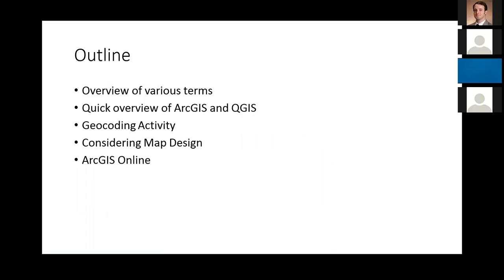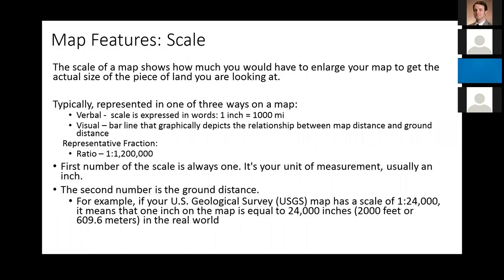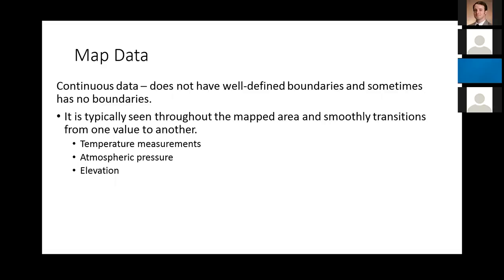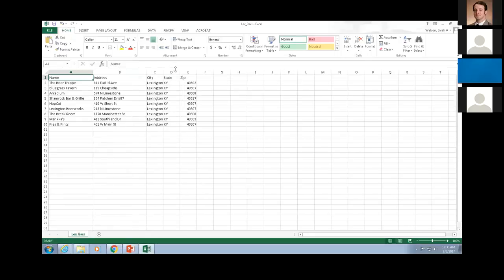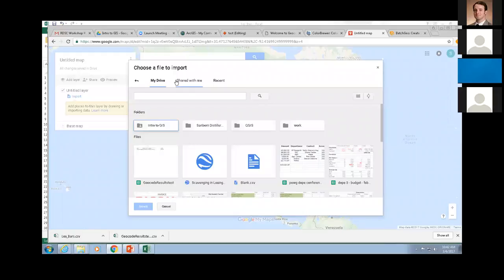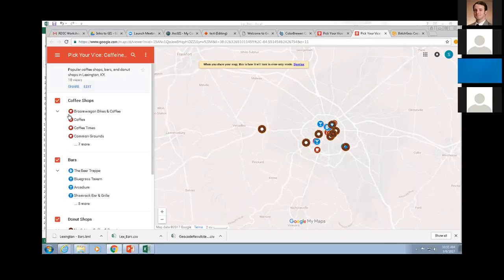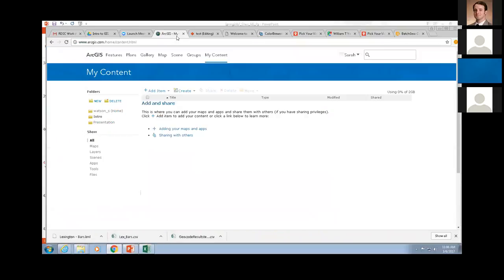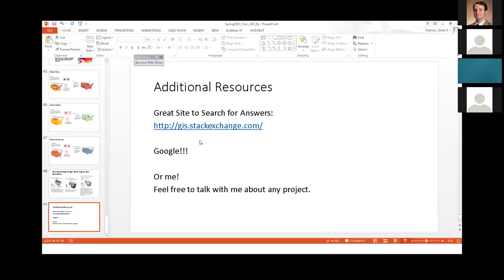Introduction to GIS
Do you have a research question that you would like to depict geographically? Have you ever wanted to include a map in your presentations or reports, but could not find one that suits your specific needs? This workshop will address these questions by introducing participants to Geographic Information Systems (GIS), a tool that facilitates the visualization of spatial data, geographic analysis, and the production of maps. Attendees will learn the basics of GIS terminology, explore different GIS software packages, and will walk through a hand-on tutorial focused on basic geographic analysis. No prior GIS knowledge required.